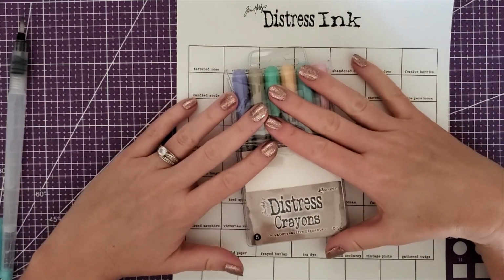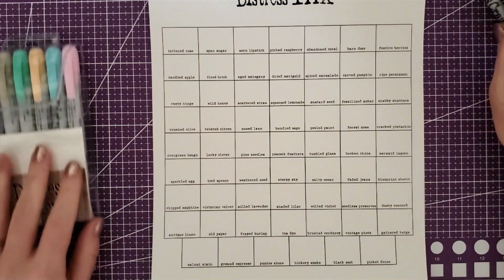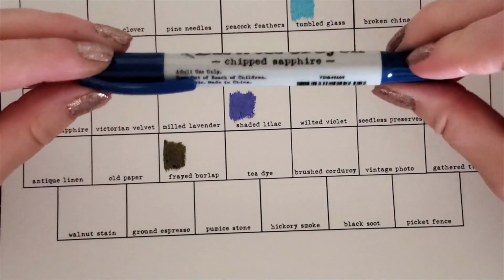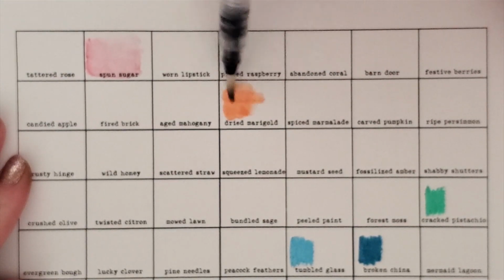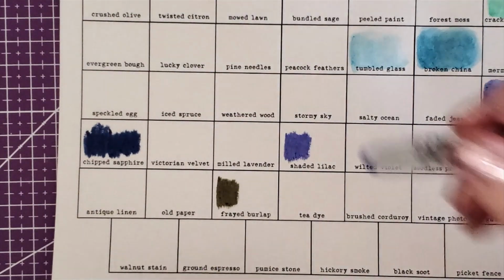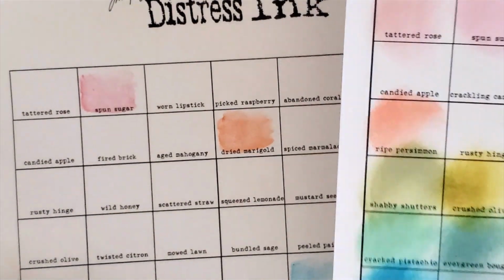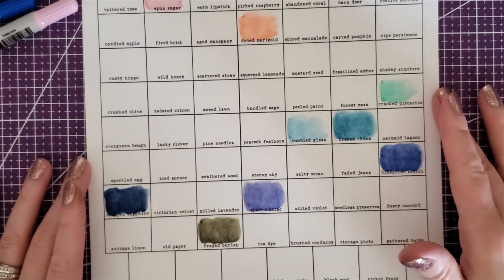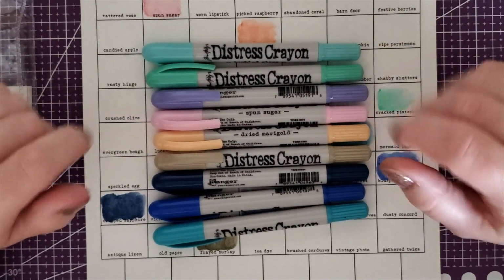Distress Ink Crayons | First Impressions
My first impressions of Distress Ink Crayons.

Am I the only one that didn’t know these things existed? Either way, they have an exciting array of colors and they are definitely fun to play around with.

Here are my water brushes